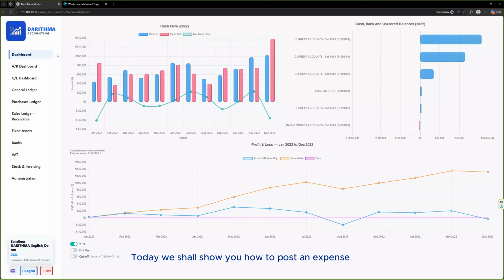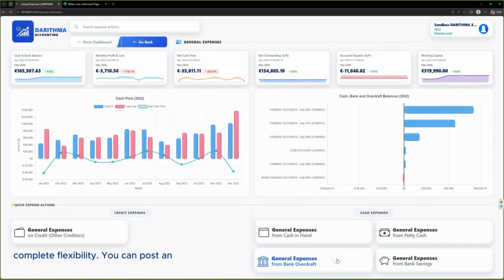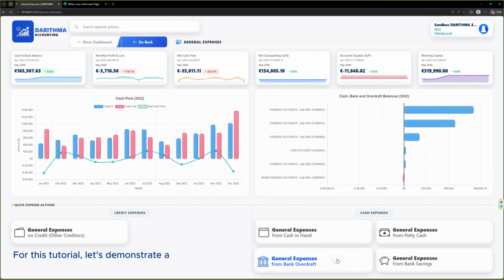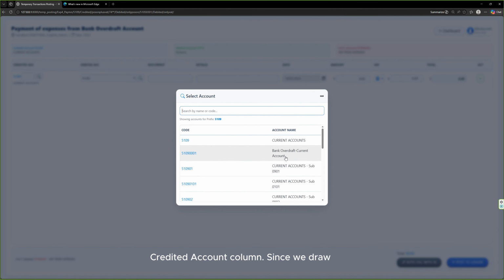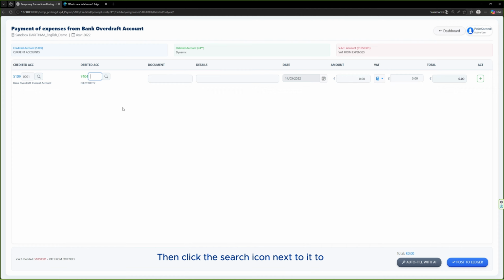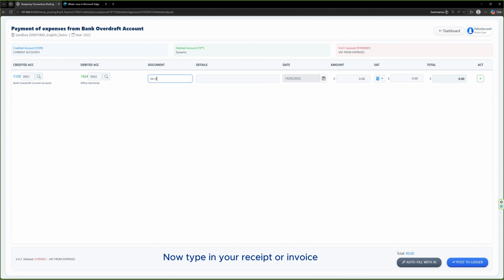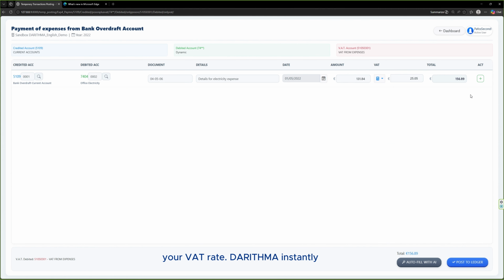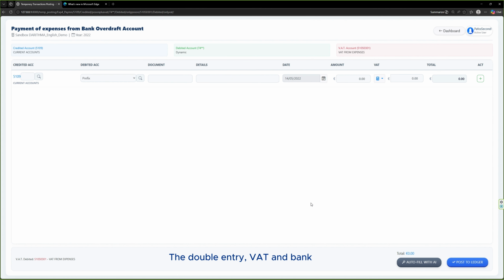DARITHMA Accounting Tutorials: How to Post an Expense.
In this tutorial, we show how to post an Expense in DARITHMA Accounting.

This is one of the most common daily business operations, used for recording costs such as office expenses, services, utilities, supplies, and other business payments.

The video explains the process step by step, from selecting the correct expense account to completing and posting the transaction in DARITHMA.

DARITHMA Accounting helps small businesses manage everyday accounting tasks in a simple, practical, and organized way.